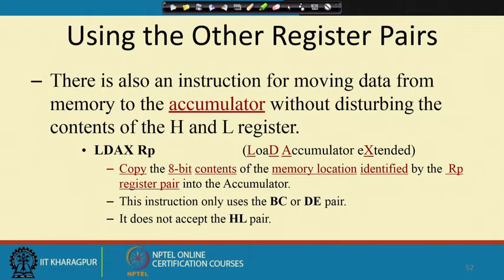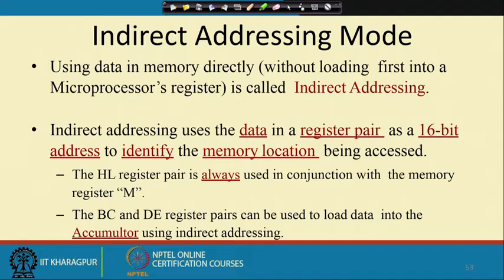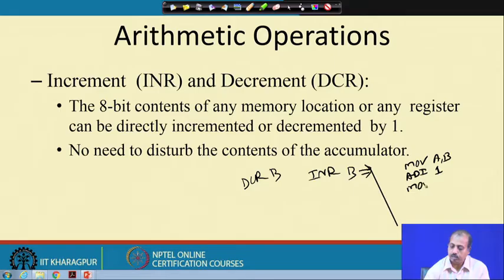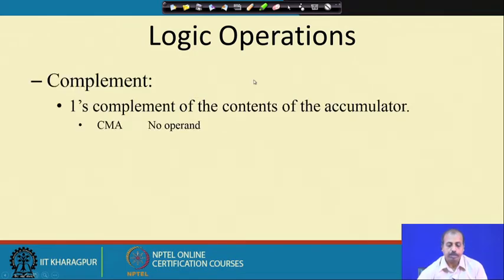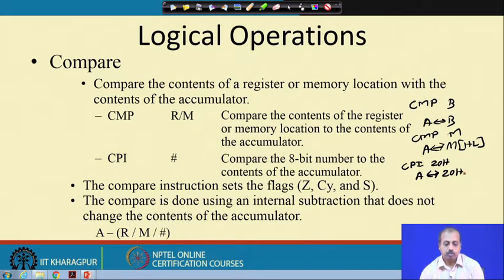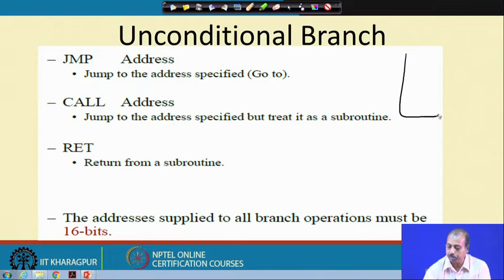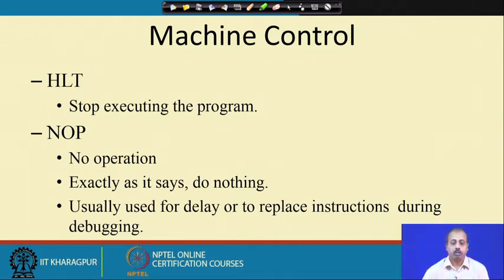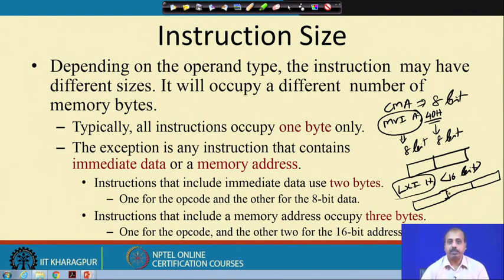Lecture 53: 8085 Microprocessor (Contd.)